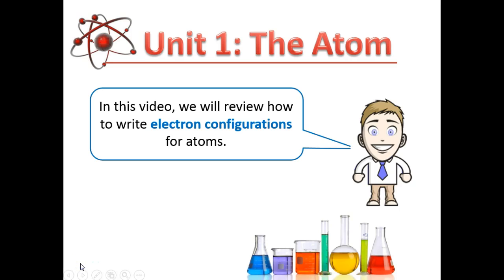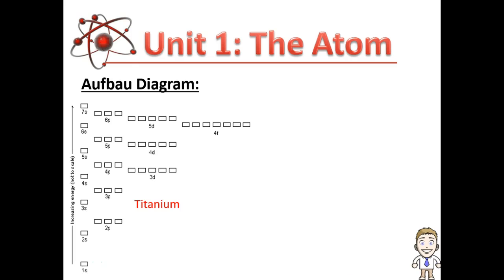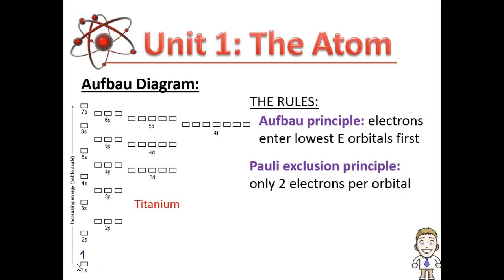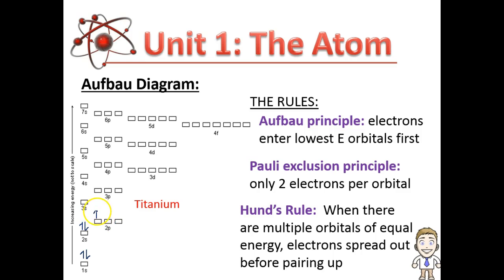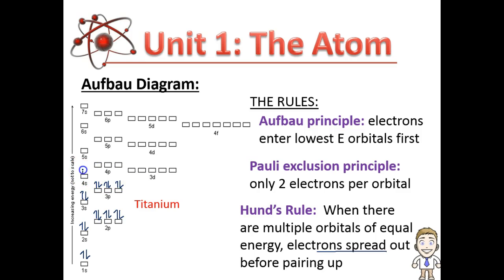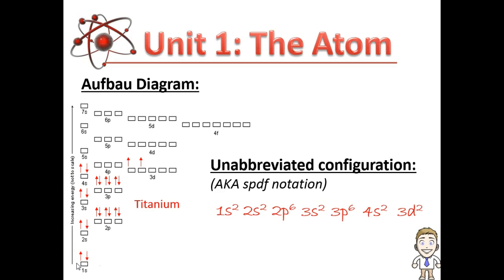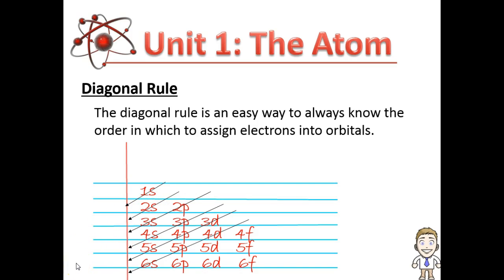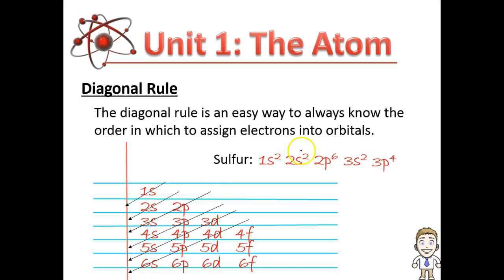AP Chem Unit 1 - Electron Configurations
This video shows some basic instructions for writing electron configurations.